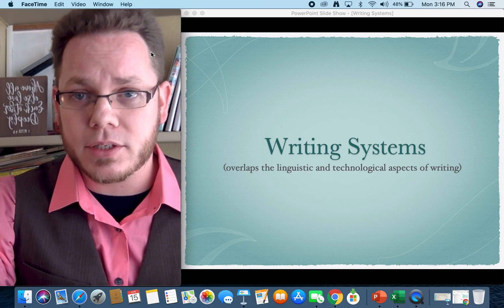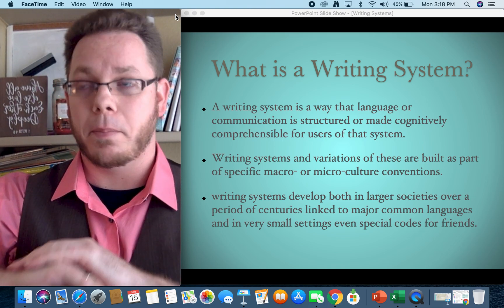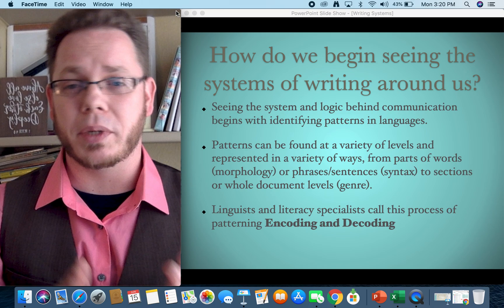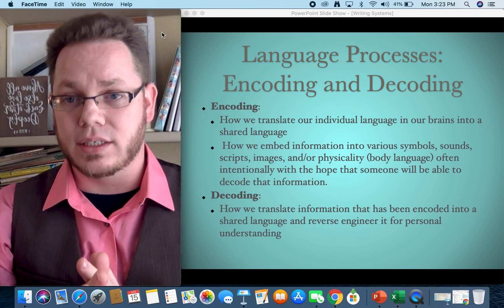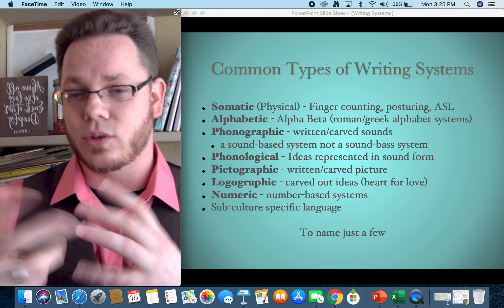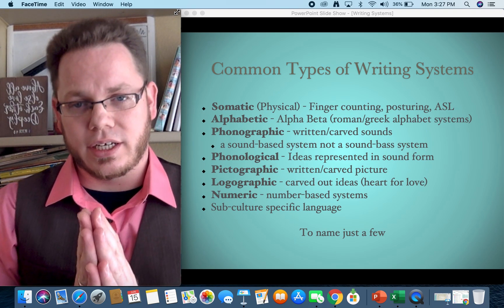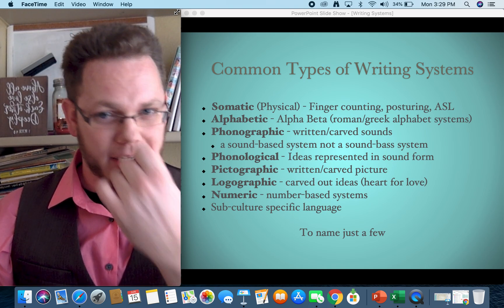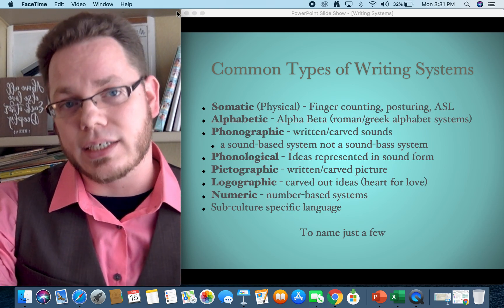Writing Systems introduction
This video introduces Writing Systems (their importance and some common types), Encoding & Decoding, and some of the communication process.